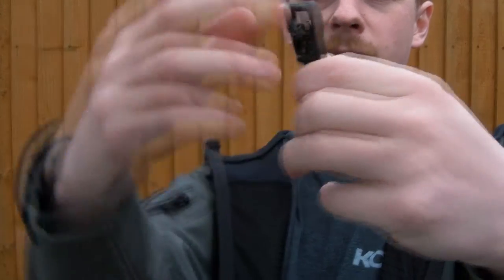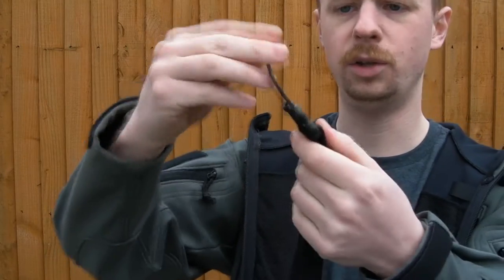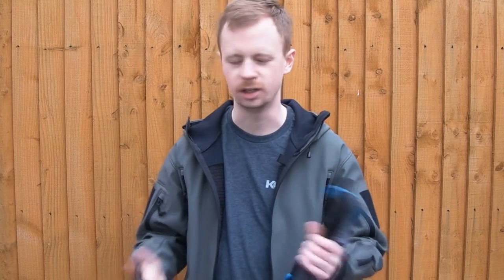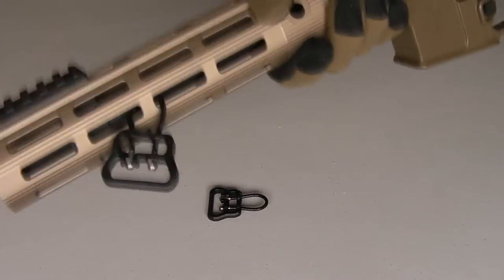Blue Force Gear 'Uber Loop' - Ultimate Sling Hardware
If you're wondering why this video might look like sort of out of place or somehow 'off', it was filmed back in March... so that's why.

Christopher Kinnerley